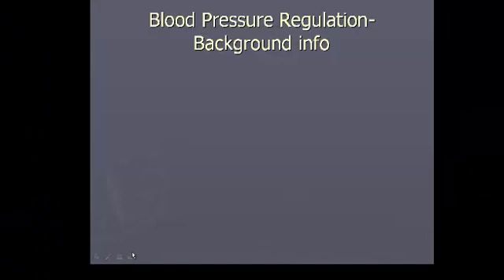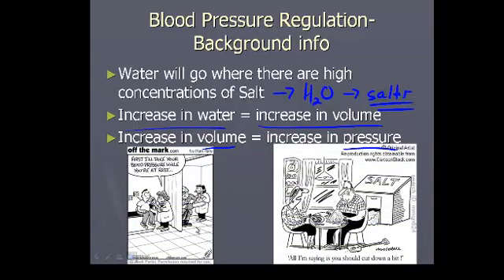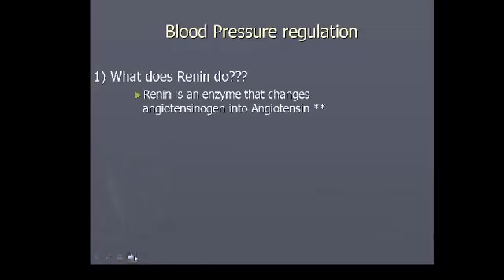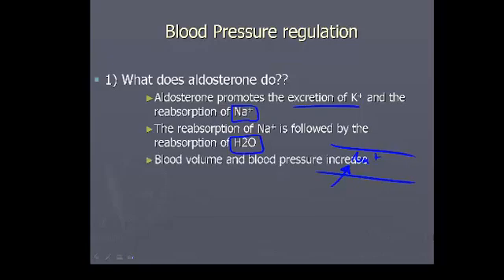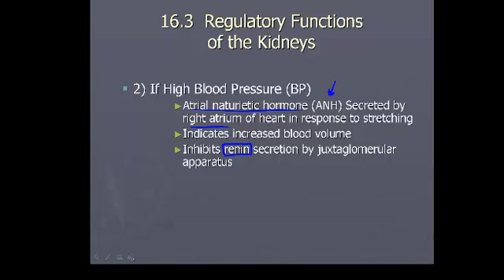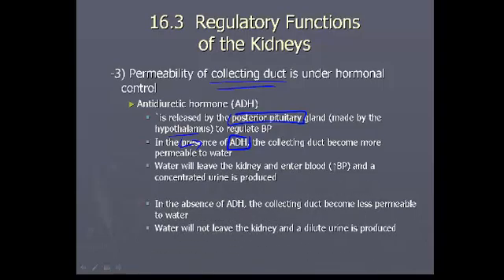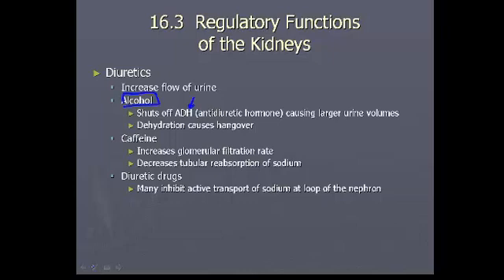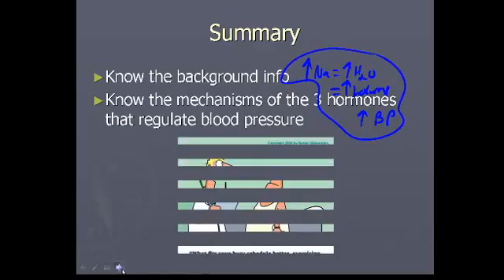Excretion_pt_3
BP regulation